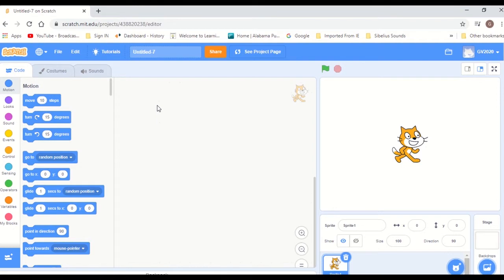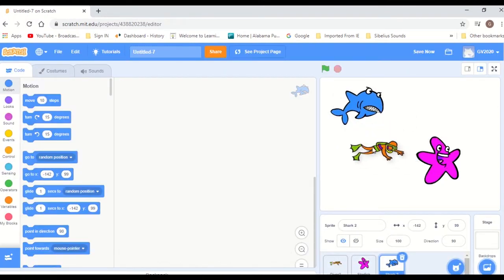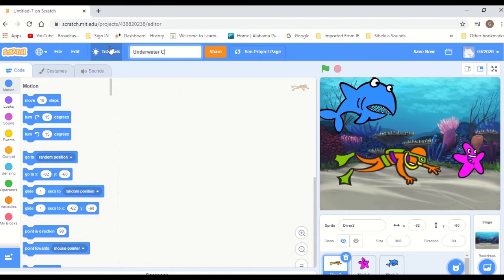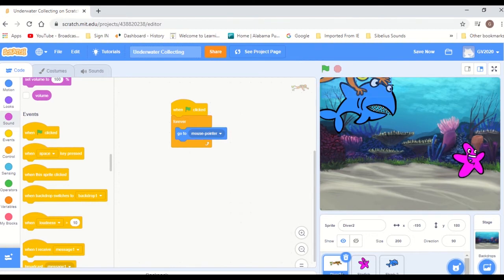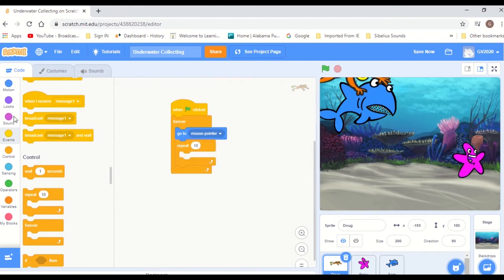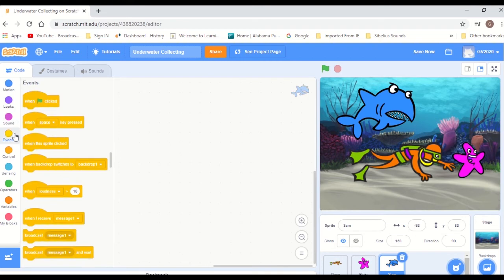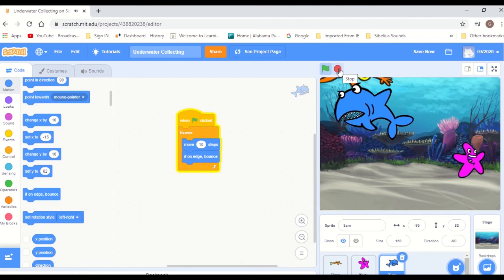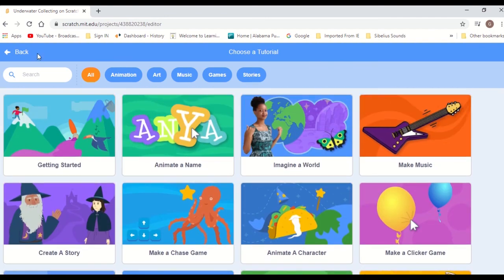Virtual Code Club - Lesson Three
In this lesson, learn how to begin coding a game with three characters using loops.

Want to build your own video game or create your own app?